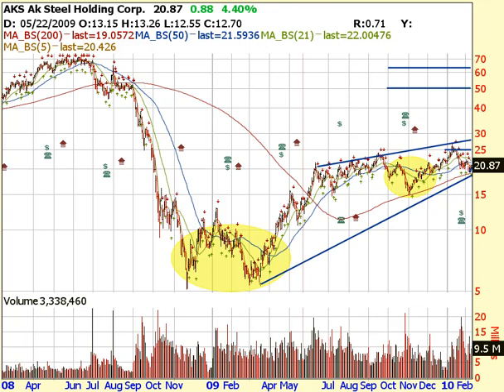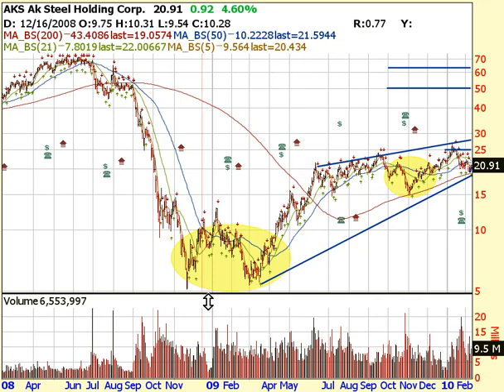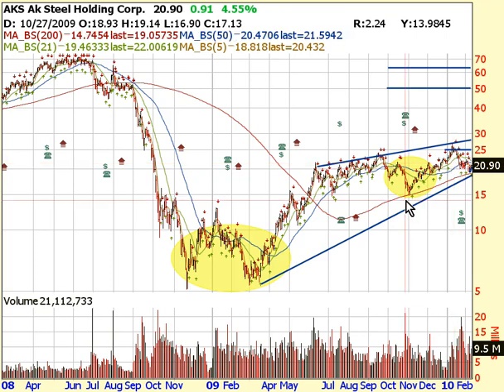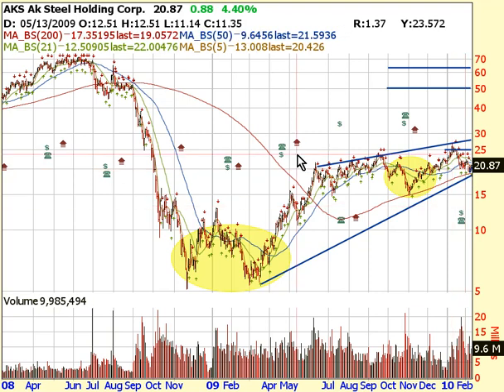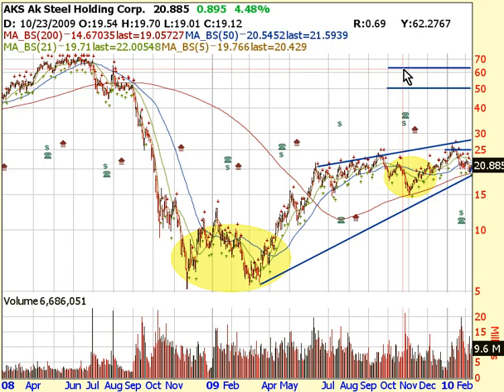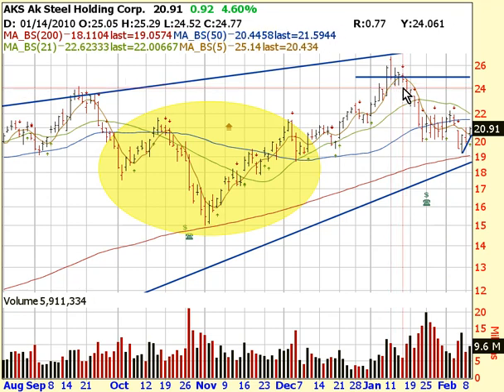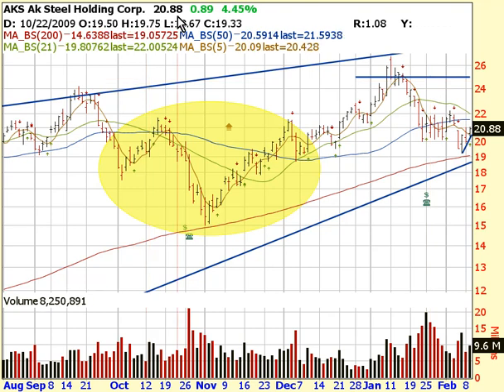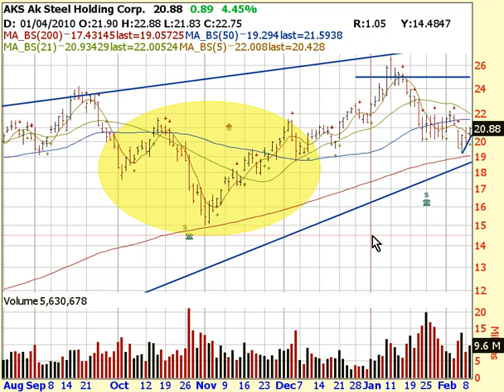In World Demand